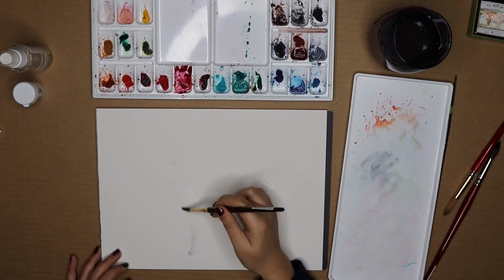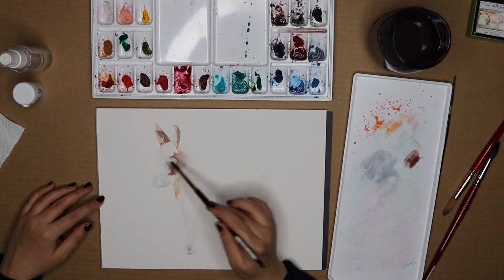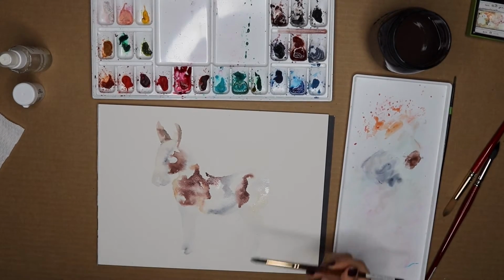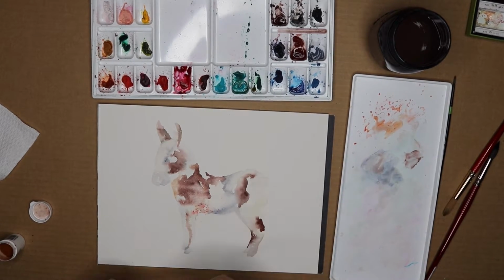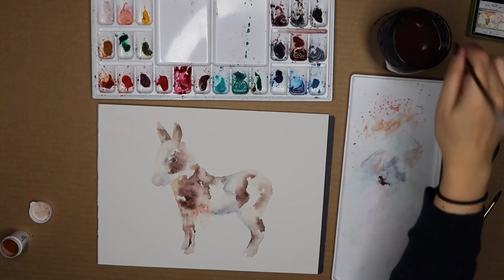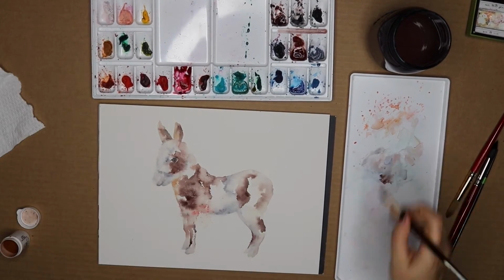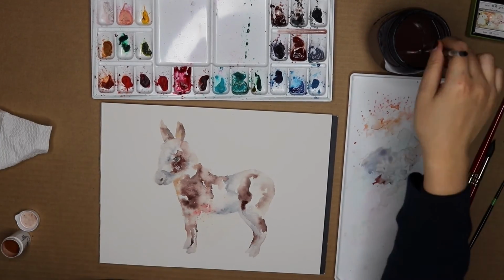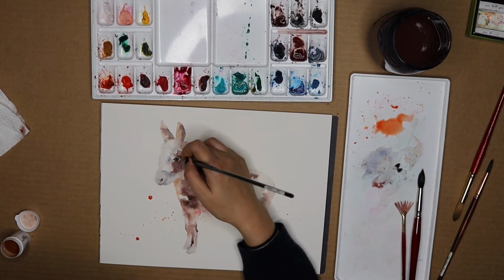Donkey Watercolor Tutorial Hyperlapse Video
This is my first YouTube episode for my new channel. In this episode my husband Nam and I walk through the fourth painting in my Animal Alphabet series - "D" is for Donkey! Special cameo by Bumblebee the Corgi in the beginning. Enjoy!

Tools:
Paper:
- Arches 9x12 inches cold pressed watercolor pad
Brushes:
- Princeton Watercolor Brushes, size 4, 8
- Blick Squirrel Brush size 12
Watercolor Paint:
- Winsor and Newton
- Sennelier L'Aquarrelle
- Brusho Crystal Colours (dark brown used)
Cathy is a self taught watercolor artist based in Los Angeles, CA. Easy Sunday Club was started by Cathy and her husband Nam and is a collection of Cathy's modern paintings, art prints, and baby/children's soft goods that showcase playful interpretations of subjects in her expressive painting style. Prior to art, Cathy got an MBA and worked in corporate for 10 years and Nam is an attorney. This channel is our way of giving back to the art community and covers Water Color Tutorials, How To Videos, Product Reviews and the Business of Art.
A full list of the equipment we use is available at our